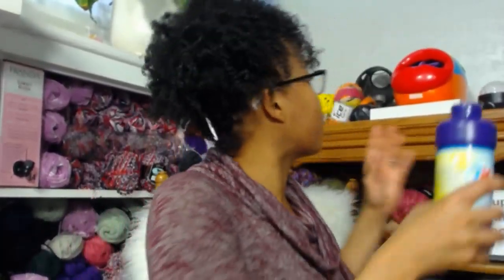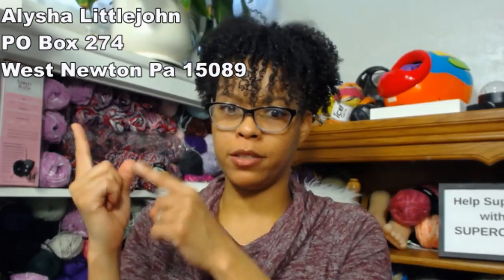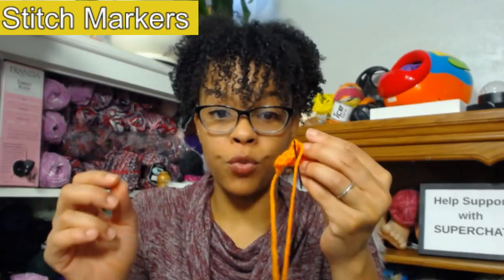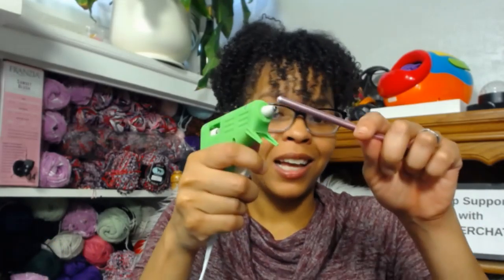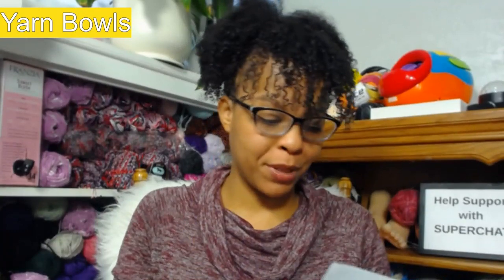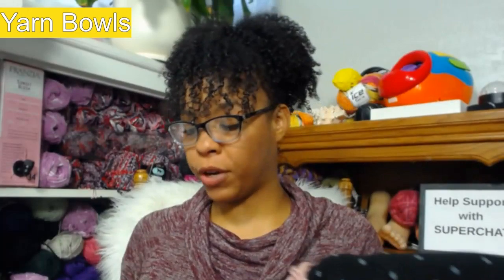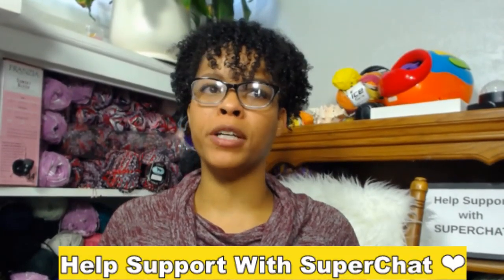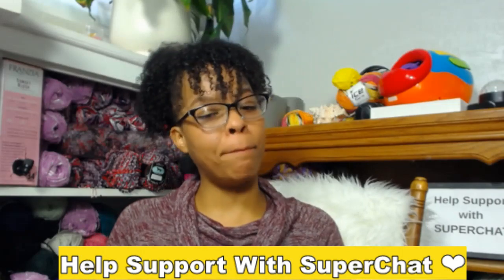30 Crochet Tips And Tricks Every Crochet Should Know!!!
Crochet Hacks And Tips
crochet hacks and tips - crochet hacks and tips to make your crochet life easier.
These must know crochet hacks are definitely some hacks that you will want to add to your crochet arsenal  Check out some of these neat crochet tips and tricks to improve your skills
This is a  collection of crochet tips and tricks to make your crocheting easier and more productive. With this basic crochet stitch guide you will even learn how to crochet 2 rows at the SAME TIME. 30+ best crochet tips for beginners Crochet for beginners

*Crochet Two Rows at the Same Time
*Learn how to make the Chainless Starting Double Crochet
*How to crochet straight edges every time
KNITTING MACHINES
Addi 22 needle ($75)
Addi King 46 needle ($215)
Singer 22 needle ($25)
Sentro 48 needle ($54)

Facebook.com/littlejohnsyarn
Instagram & Twitter @littlejohnsyarn